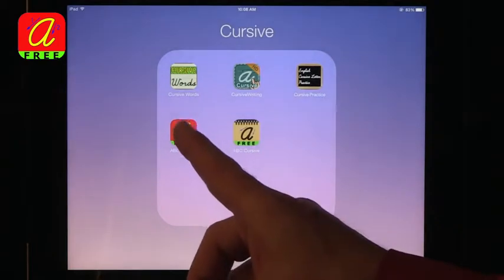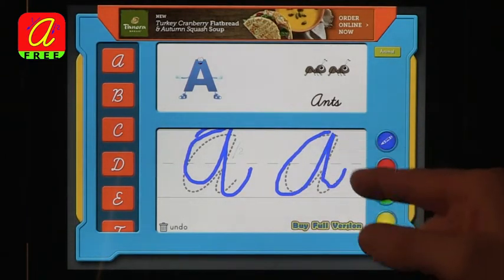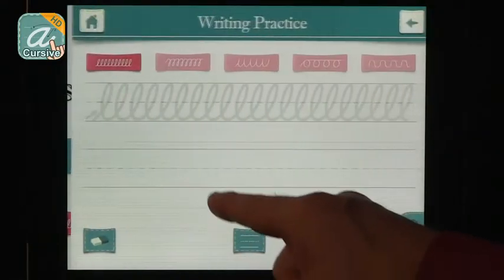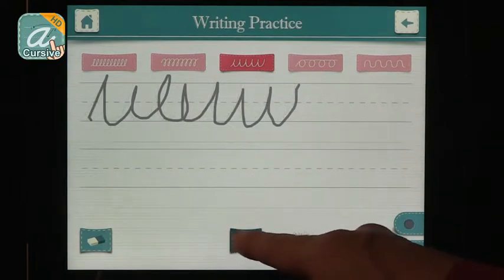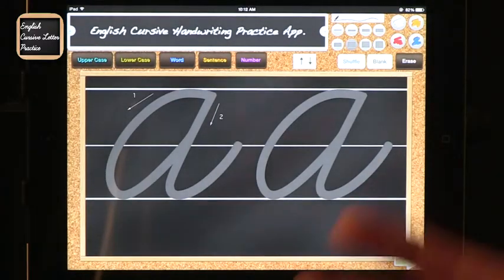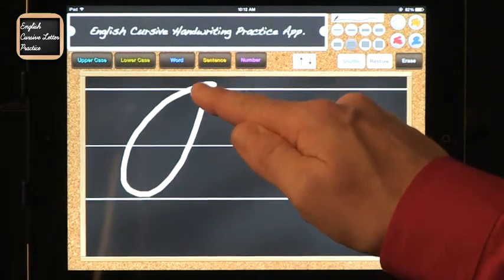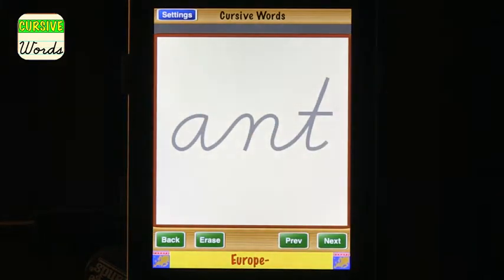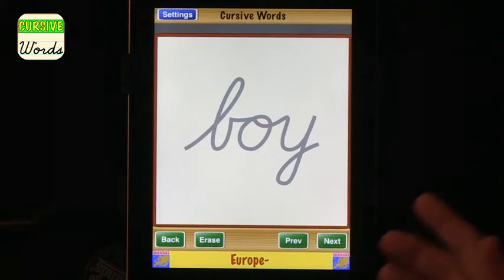Tech Edge, iPads In The Classroom - Episode 135, Cursive Writing Apps